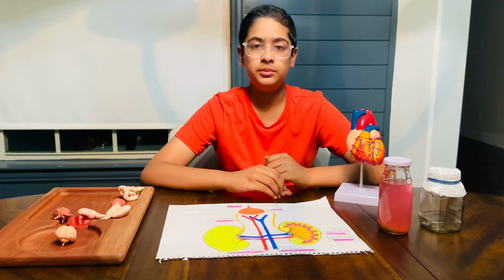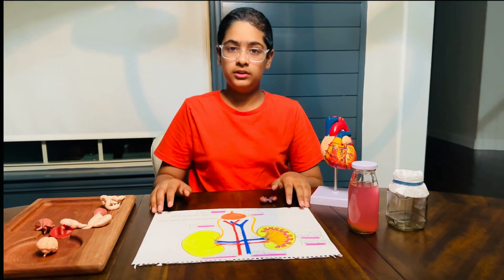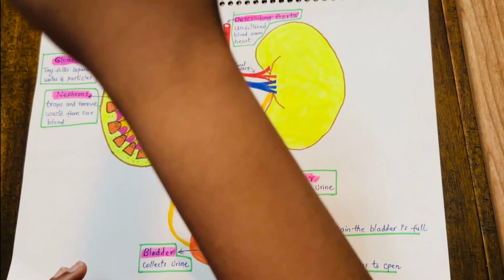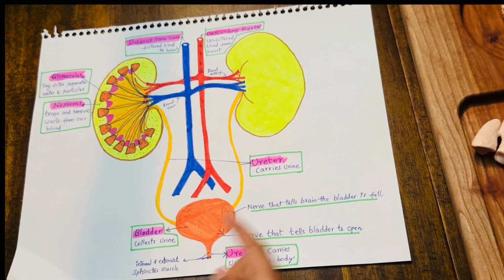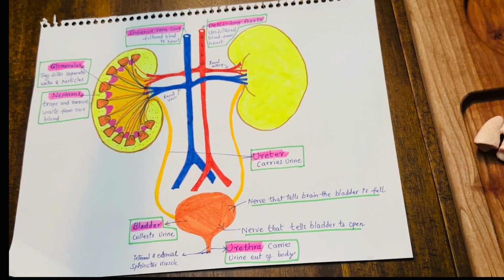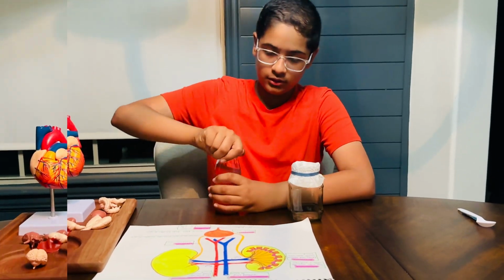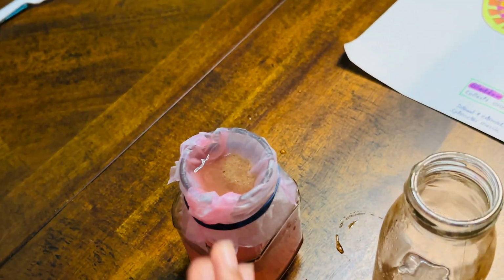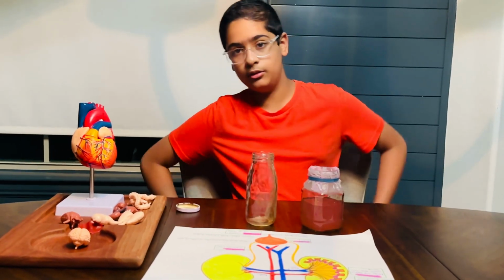The Excretory/Urinary System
This video explains the urinary system or the renal system with a small demo.